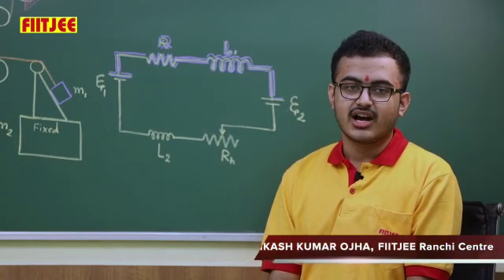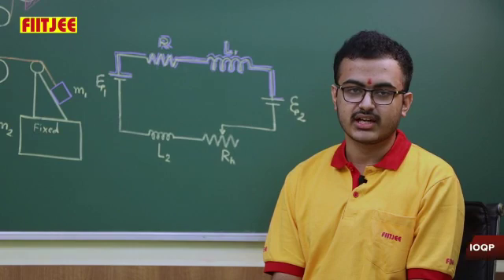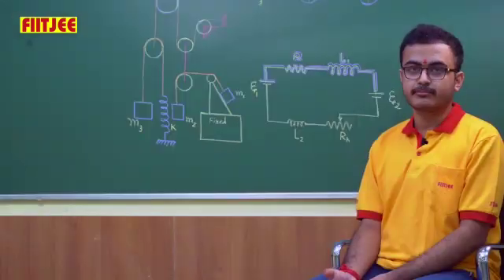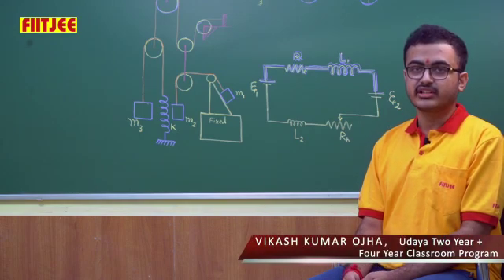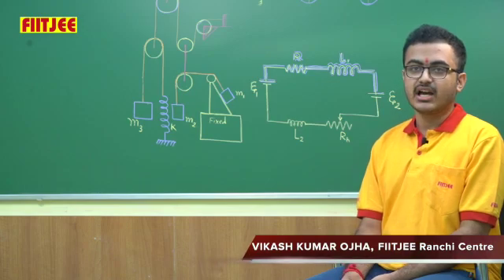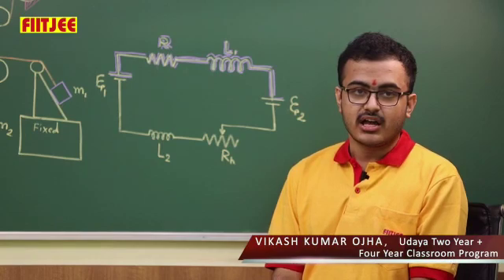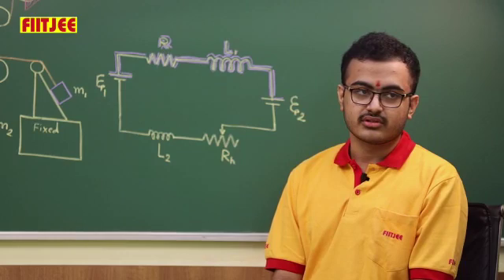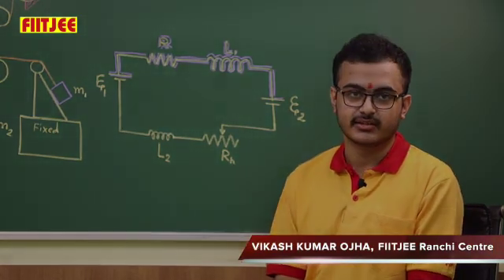Vikash Kumar Ojha-AIR 157 in JEE ADVANCED 2022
Vikash Kumar Ojha of Six Year Classroom Program ( UTY and CFY) became Our Top Performer in JEE MAIN - 2022 with 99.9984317 percentile.